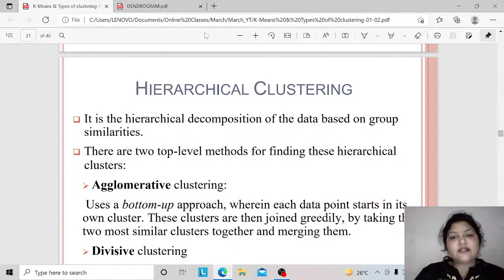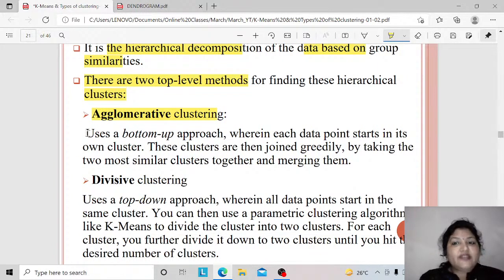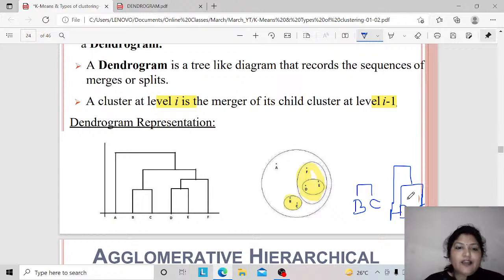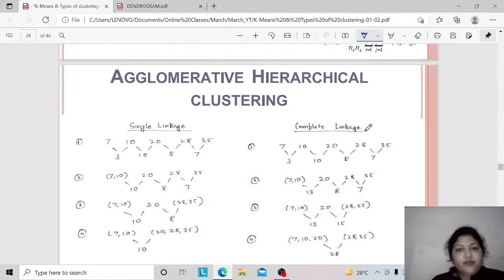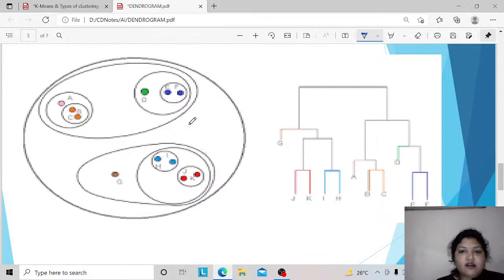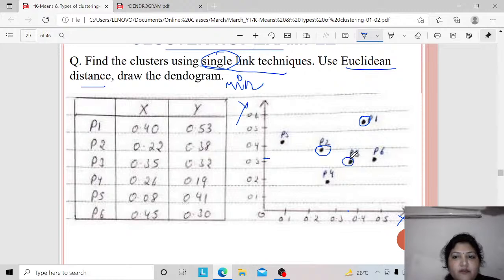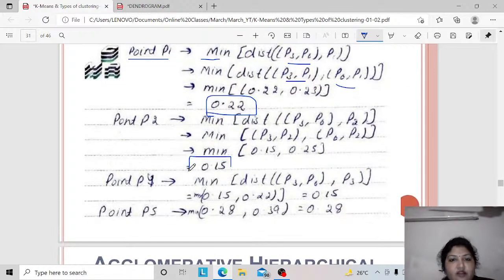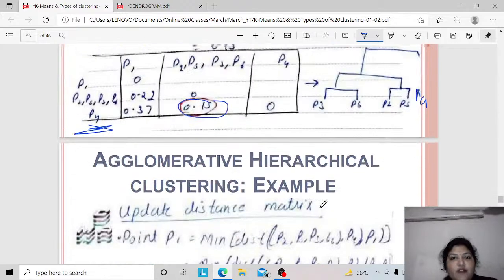Hierarchical Clustering in AI | Sheetal Joshi Ma'am | College Dekho Learn